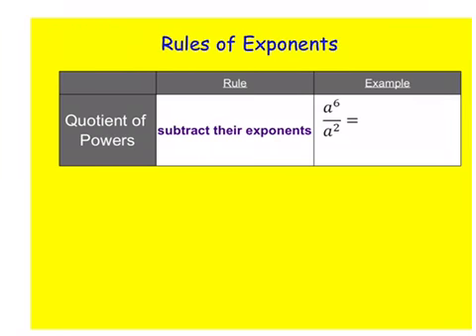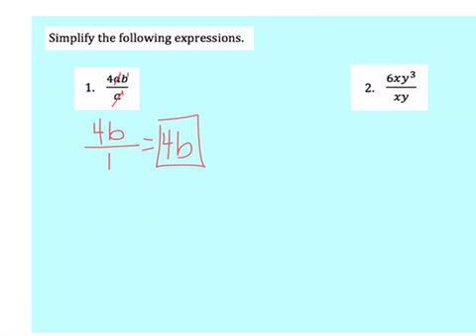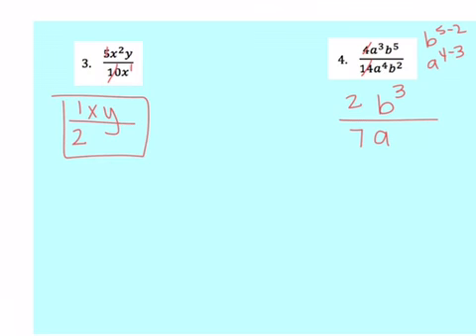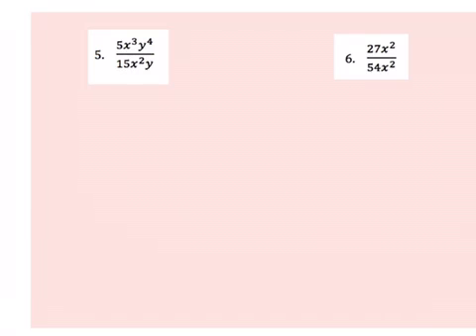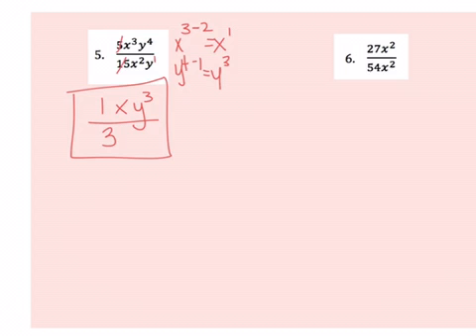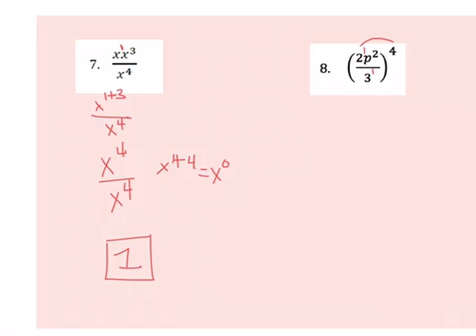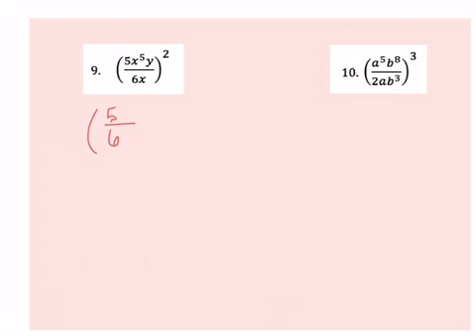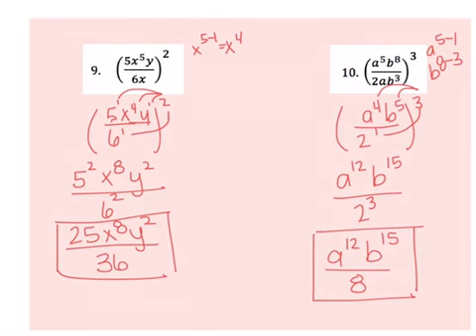Unit 3 LT 4 Dividing Monomials